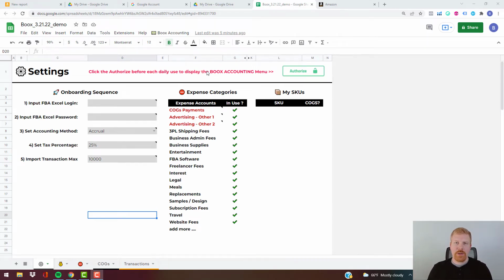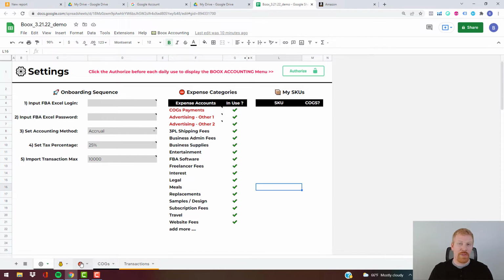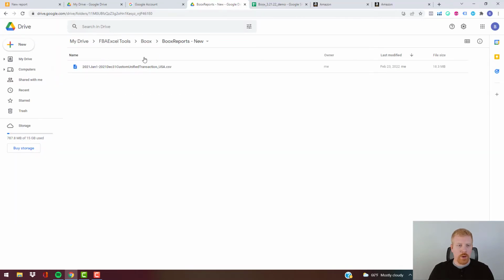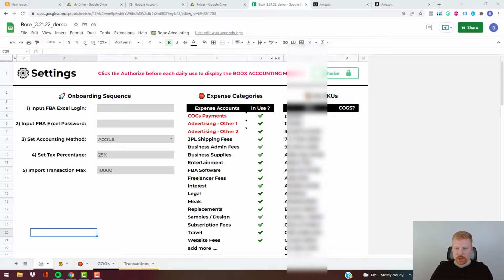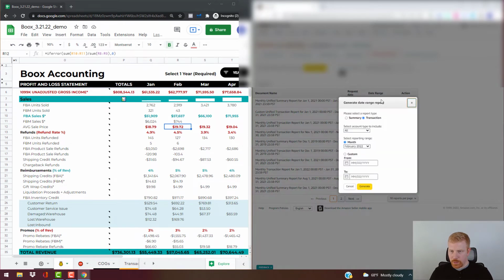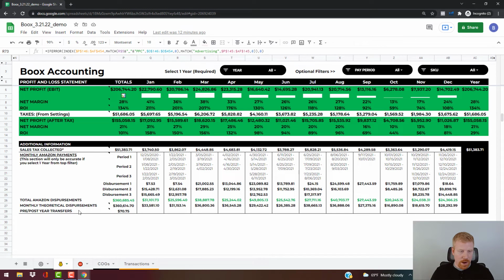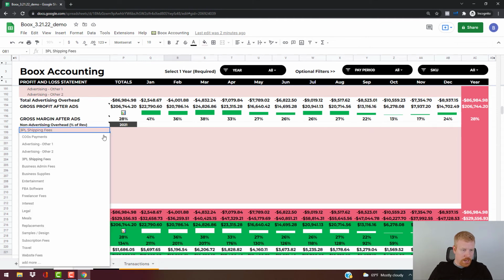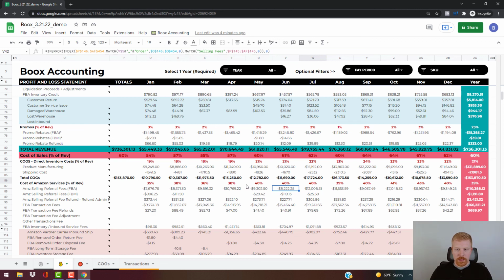The Most Accurate Amazon Seller P&L Statement - Boox by FBAExcel - Easy Accounting System for Amazon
Boox is the most accurate profit and loss statement for Amazon sellers period. It uses your payment transaction date range report to carve out the most detailed breakdown of your finances that you would ever need to assess the profitability of your FBA, FBM, or wholesale business.

Its packed with other cool features like:
- Quickly analyze your P&L by SKU
- At a glance graphs to see what's different month over month
- More details feature to drill into the transaction data further
- Labeled descriptions of each P&L account so you understand the numbers
- All key profitability indictors such at Gros margin, Net Profit, ROI easily accessed in minutes
- Unparalleled accuracy and quickly auditable to your payment transaction summery reports within Amazon
- Easily track manual expenses and customize opex accounts for a centralized financial solution

Say goodbye to Xero, AtoX, Quickbooks, and all of the other systems that charge way to much to do something so simple.